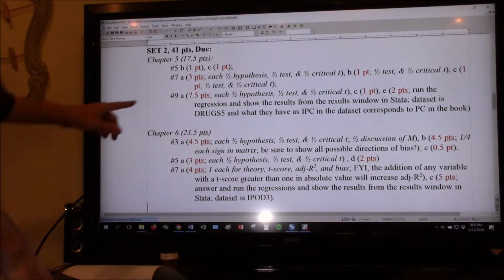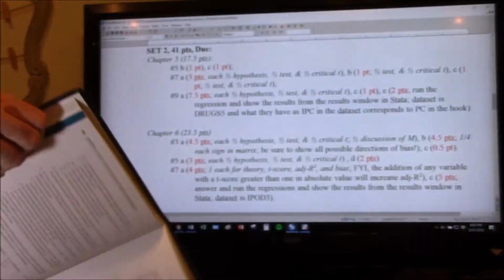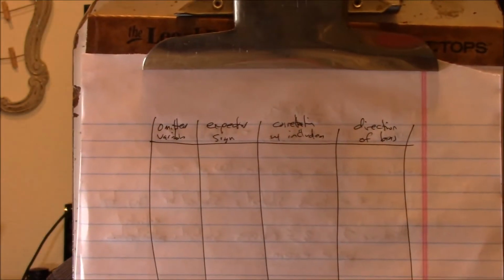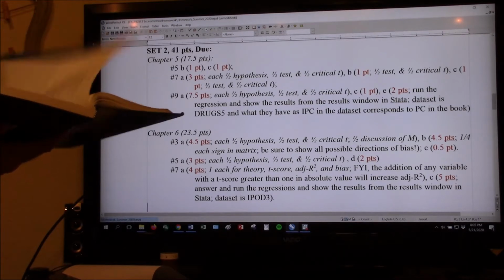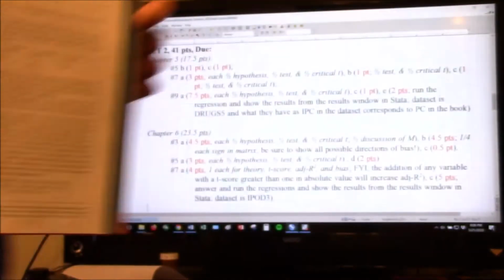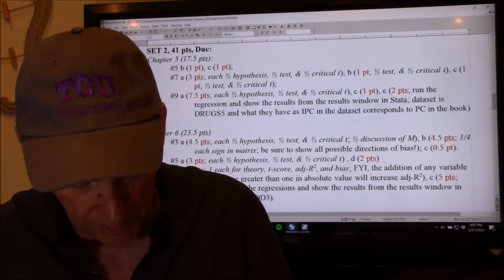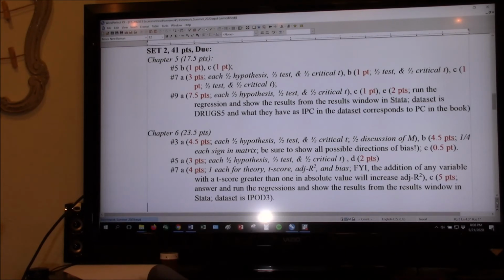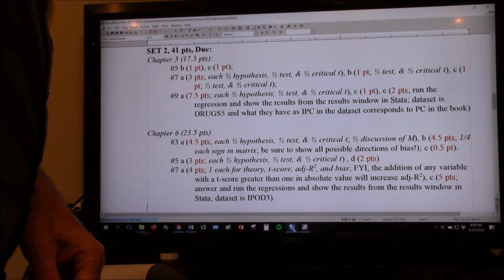Introduction to chapter 6 homework questions